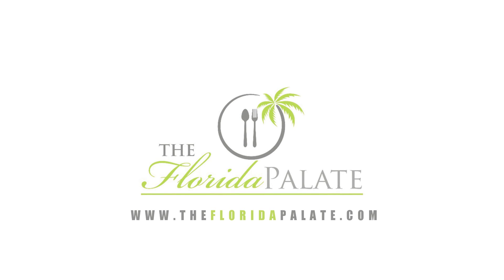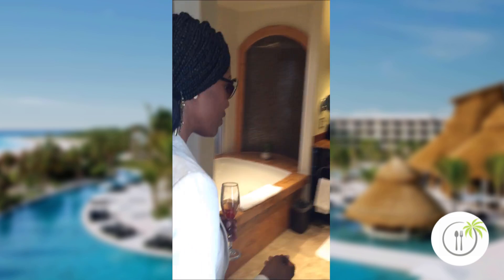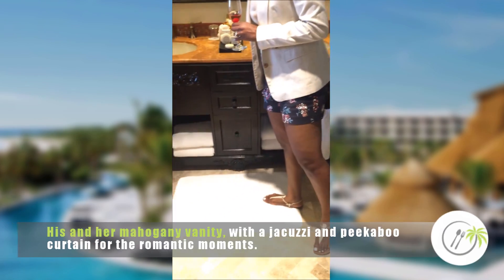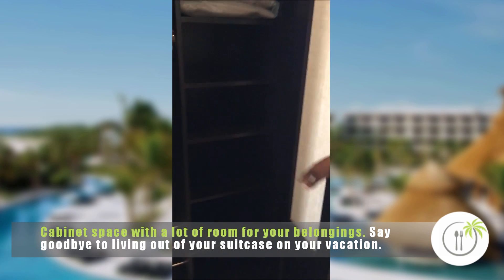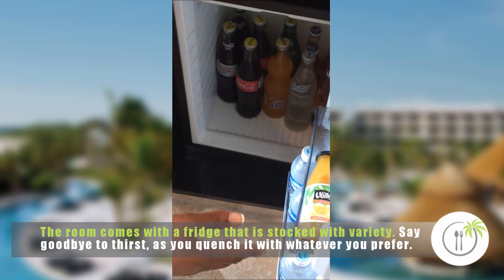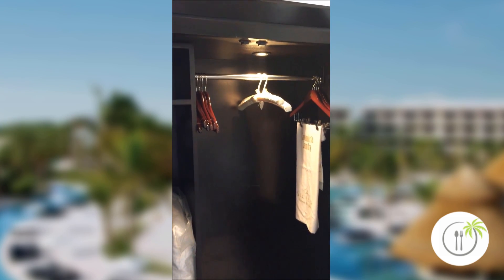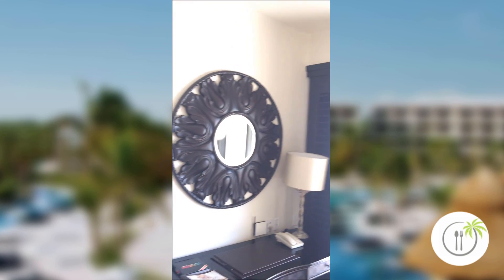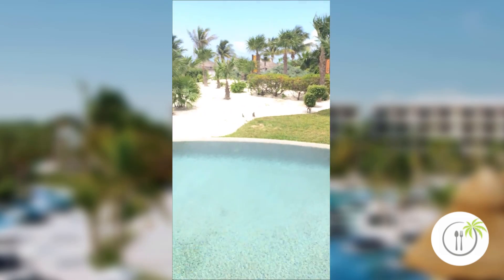Secrets Maroma Cancun Riviera - Room 1714 Oceanfront Swim-Up Suite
Take a look at our comprehensive review on the hotel and our review on our food experience

If you like this resort, I can book it for you. I am a travel professional with I Can’t Wait To Travel. I do not charge for my services. I would love to help you create your dream vacation at this resort or another resort of your interest.